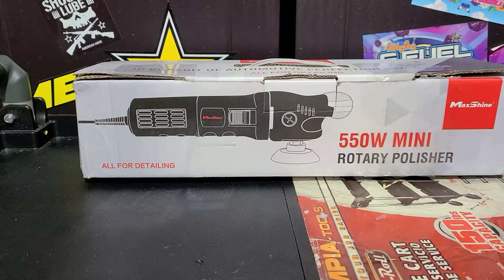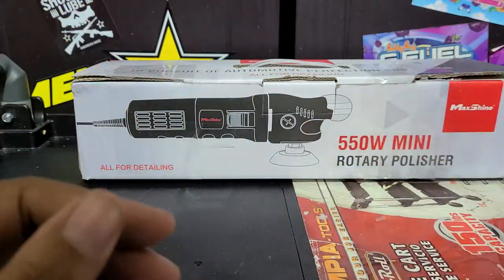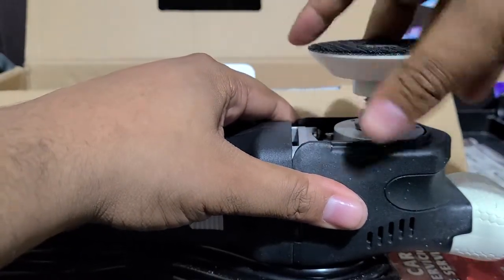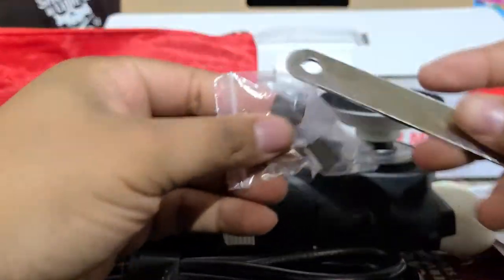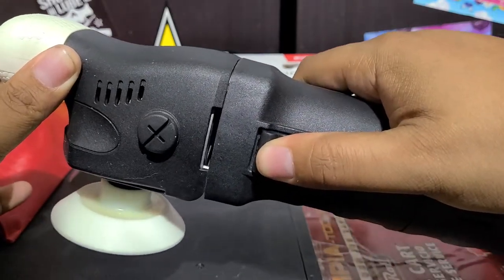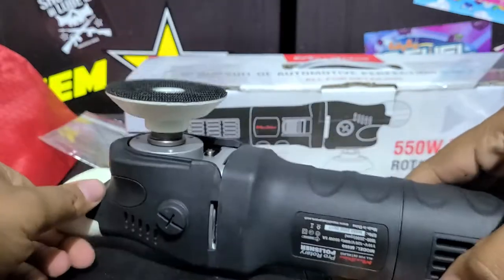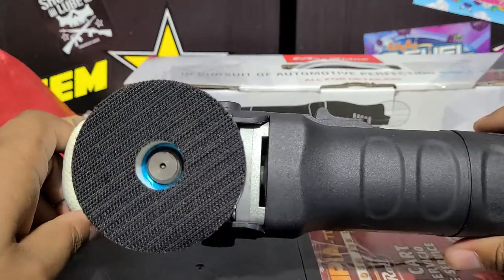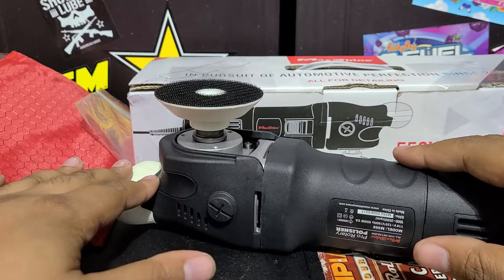[EXCELLENT] Maxshine M550 Mini Rotary Polisher Unboxing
. I had the full size but that can be bulky for smaller tasks so I decided to get the mini as it is not very expensive.

M312 Mini Polisher
M550 Mini Rotary
M8S Polisher
M8 Pro
M15 Pro
M21 Pro Polisher
M1000 Rotary